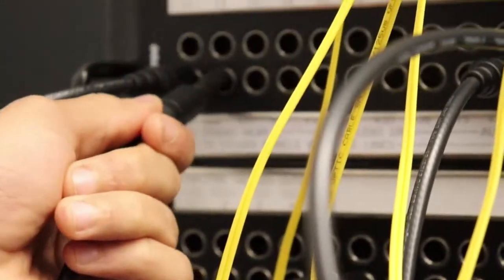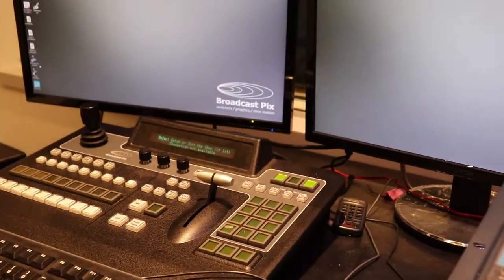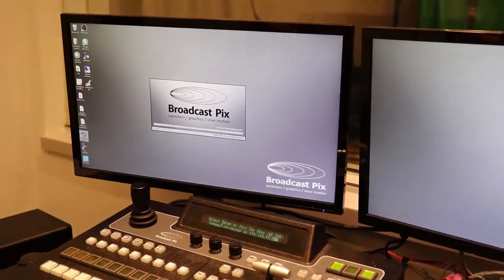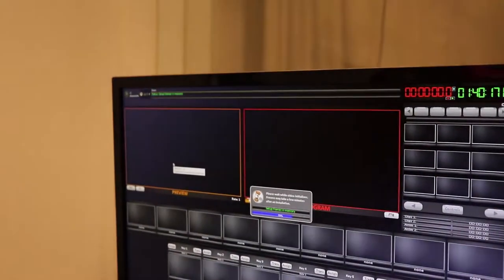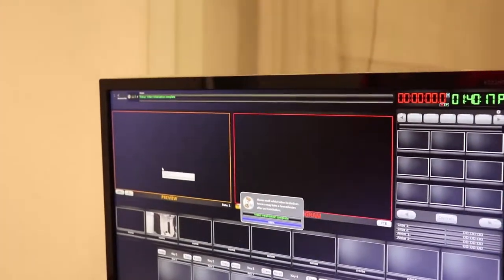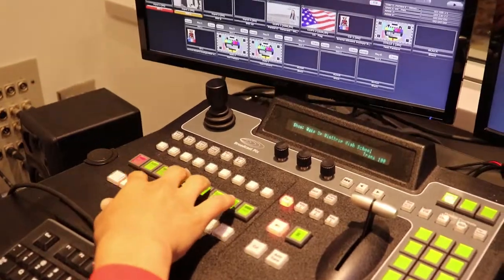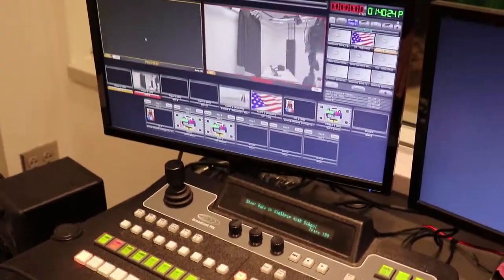Canon XF305 Camera Tutorial